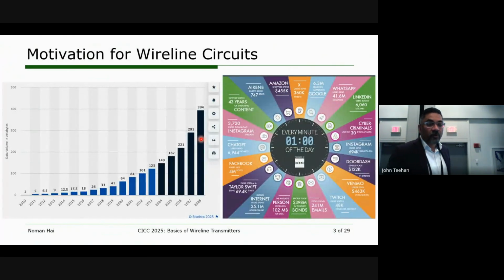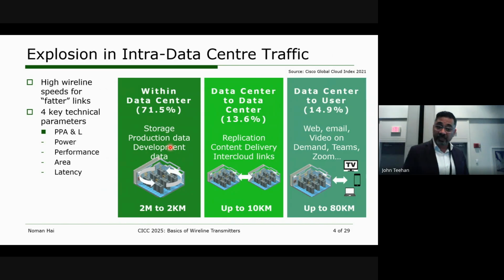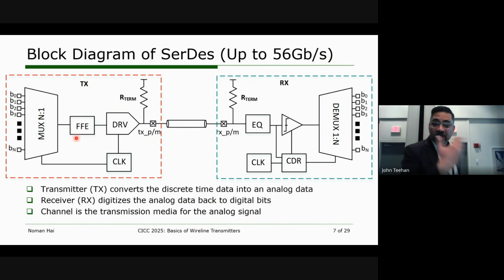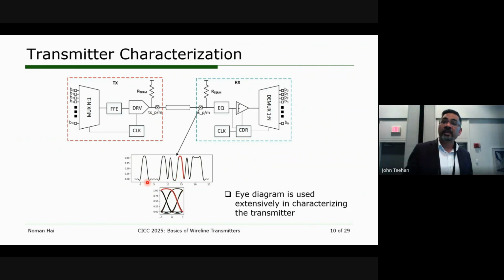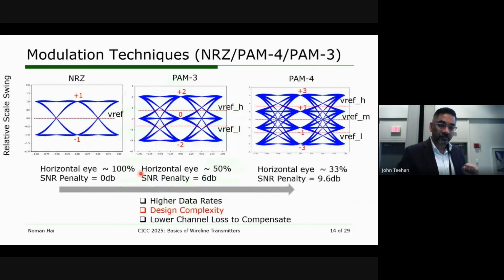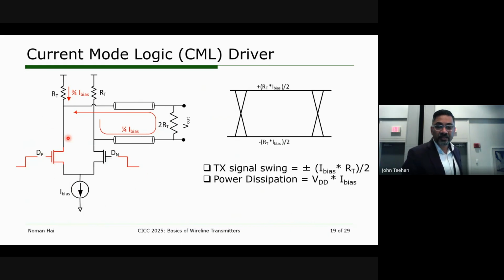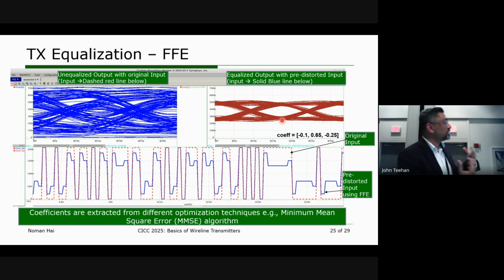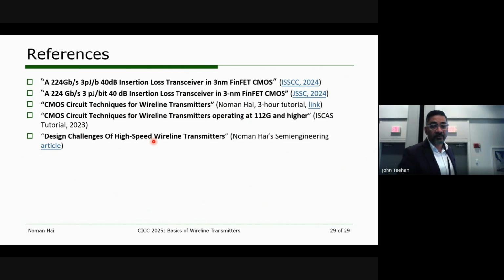Basics of Wireline Transmitter Circuits - Noman Hai | Circuit Insights - CICC 2025 (4)